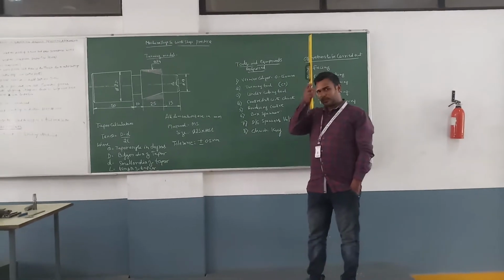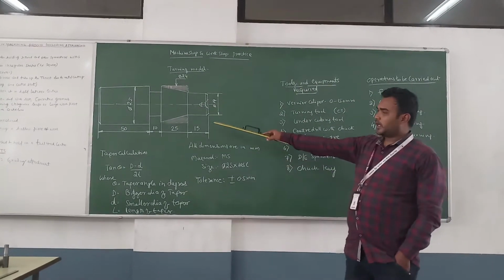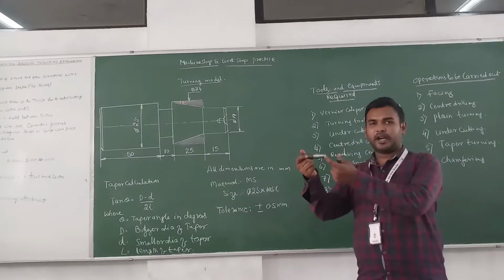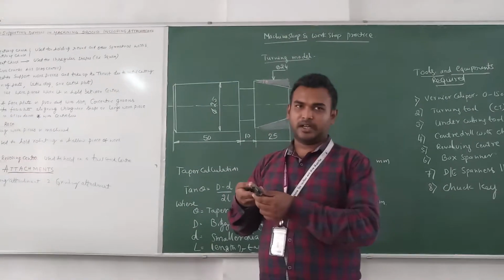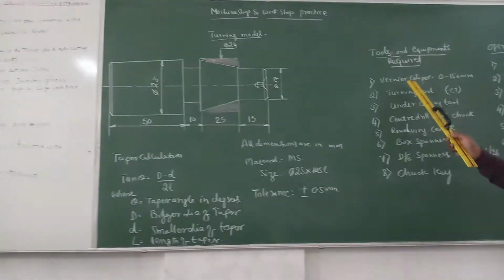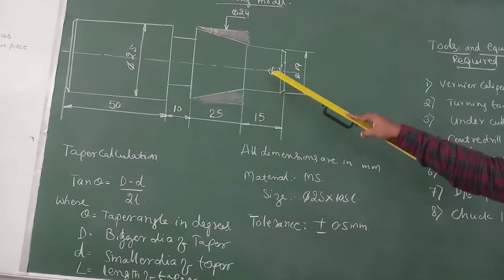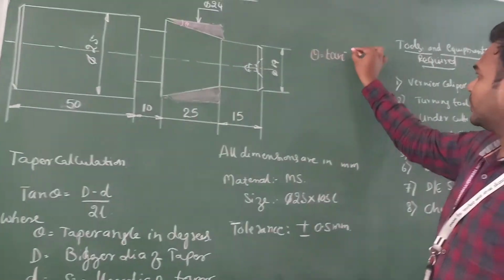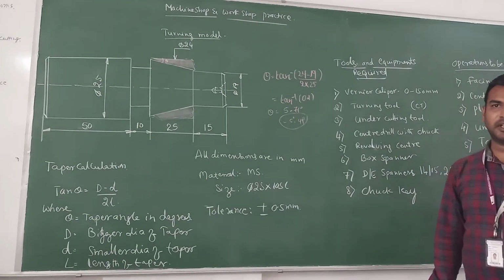Turning Model (Taper Calculation)